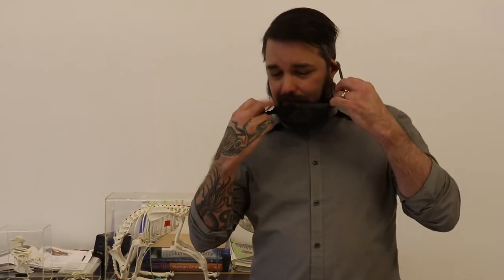Tour the Anatomy Lab in the Biology Department at Drexel University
Director of Laboratory Services Matt McDonald takes viewers inside of the Department of Biology’s anatomy lab at Drexel University College of Arts and Sciences.